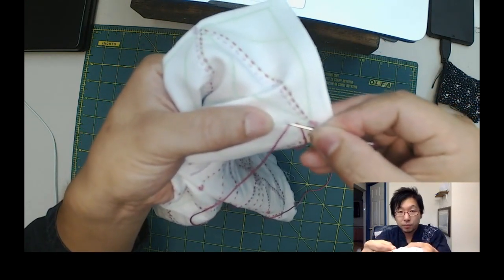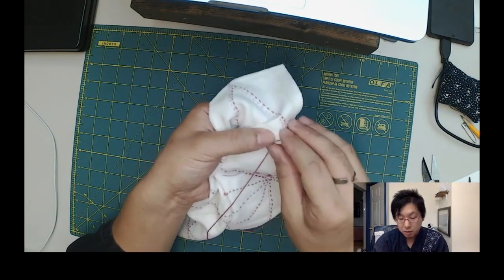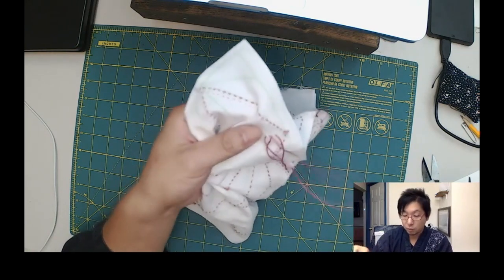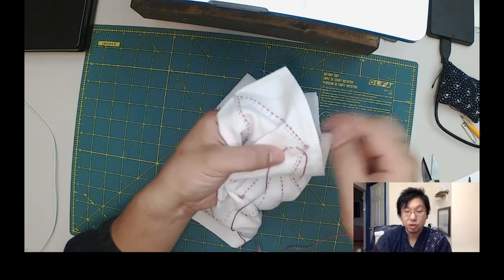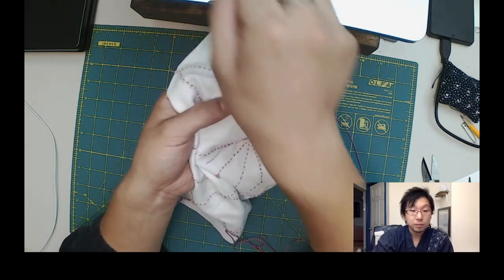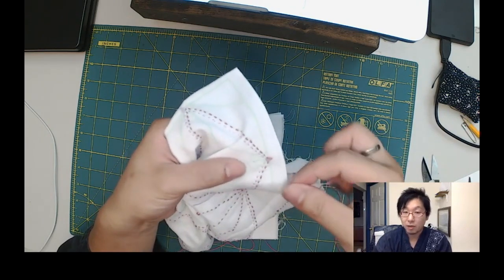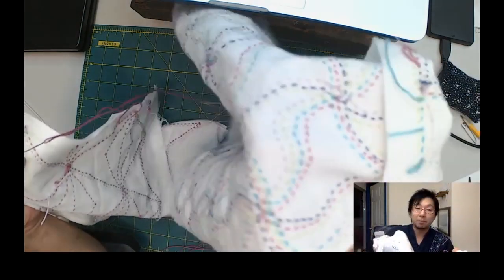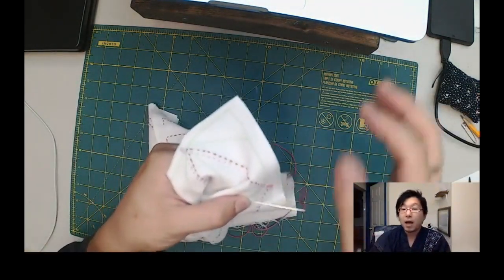Sashiko Story Vol. 1 | What is Sashiko & Any Rules in Sashiko Stitching?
Sashiko Artisan, Atsushi, shares his passion to Sashiko by making a Video Log. This is Sashiko Story Volume. 1.

Script just in case my English is not clear

Today's Topic is What is Sashiko and What is not Sashiko
As you may have found this video (article) by searching with a keyword of Sashiko, Japanese Sashiko Stitching is getting popular.

As a Sashiko professional, I occasionally search for the keyword of Sashiko and learn what people are talking about it. Then, I came to realize, there are a lot of discussions out there in defining Sashiko; simply what is Sashiko & What is NOT Sashiko.

In order to be part of this discussion as a Japanese, as well as a Sashiko practitioner, I would need to explain the origin of Sashiko. Then, I will share my "opinion" of What is Sashiko and What is NOT Sashiko.

Well. Long Story Short.
There is no such a thing as Right and Wrong in Sashiko in my opinion.

Origin of Sashiko

Let's talk about the origin.
Sashiko was developed in a poor, undeveloped community in Japan. Those Japanese, who mainly lived in the rural areas, didn't have enough asset to purchase the new textile. Also, those Japanese didn't have access to the fine cotton fabric to warm them up.

To overcome the situation like that, they used needle and thread. Sashiko was developed for the purpose of surviving through days, especially in winters, by repairing, mending, strengthening the fabric. It is the deep down origin of Sashiko.

Later on the history, in some regions of Japan, where they had a bit more mind economy, people enjoyed Sashiko for the decorative purpose. However, the Japanese with wealth mainly enjoyed the beautiful Kimonos, so Sashiko was for ordinary people, and there was a purpose of mending, repairing and strengthening the fabric.
Those who enjoyed Sashiko with patterns also didn't have enough skill to dye out patterns. They used the plain Indigo Fabric, simply because it was the most common fabric available, then stitched the pattern out with the purpose to make fabric stronger with white thread. This is the combination as known as the traditional Sashiko: Indigo & White thread.

Regardless of when in the history, Sashiko existed for the purpose of their life.

Therefore, when I see a handstitched culture with purpose, which can be any purpose, I would be happy to call them Sashiko. In a different culture, in a different location in the world, it may be called differently.